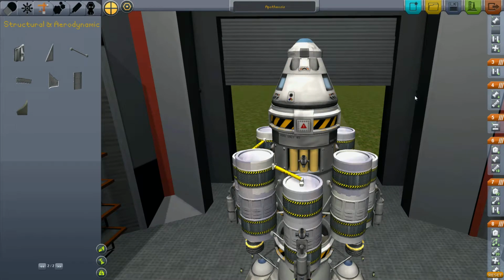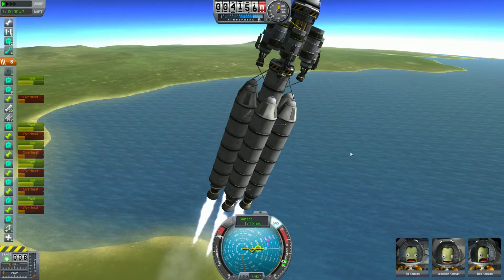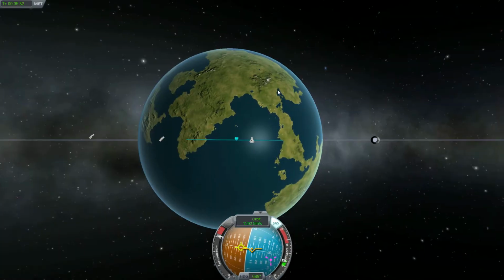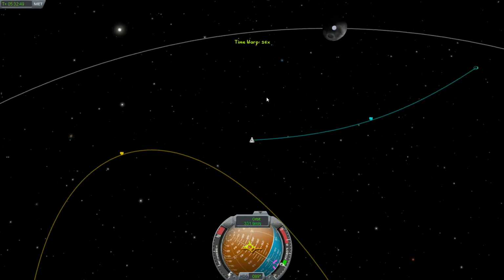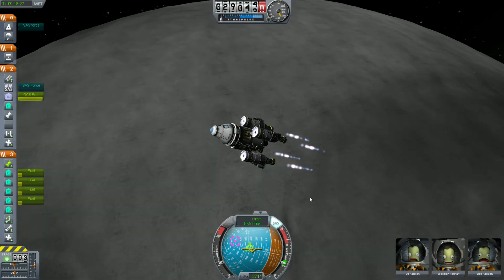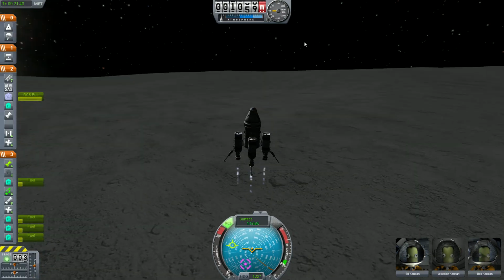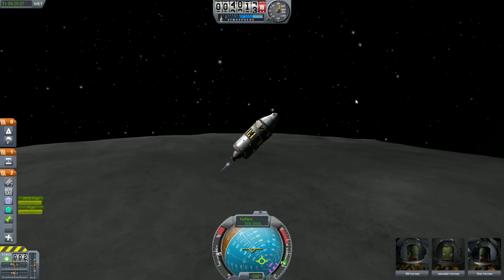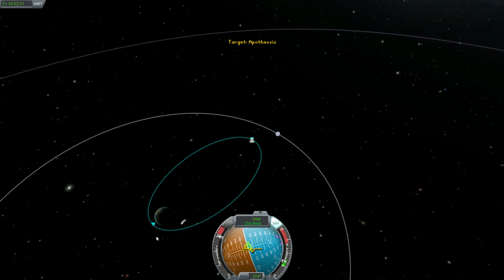Kerbal Space Program - Mun Tutorial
In this video, S makes a giant leap for Kerbalkind. Maybe. This is a tutorial for getting to the Mun, with a little bit of RCS, construction, and staging info as well.

I'm going to start challenge videos. Challenges requiring mods will have to be completed by Z.